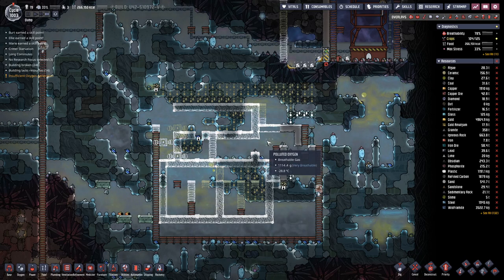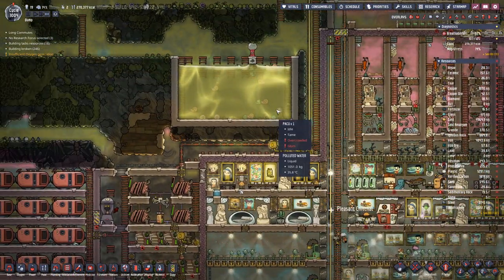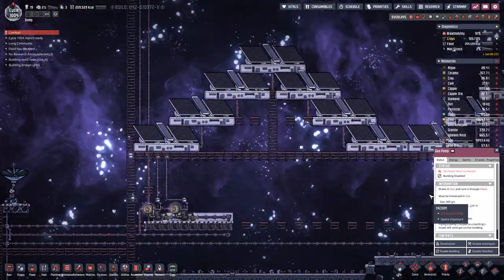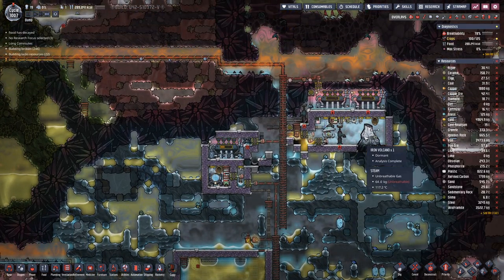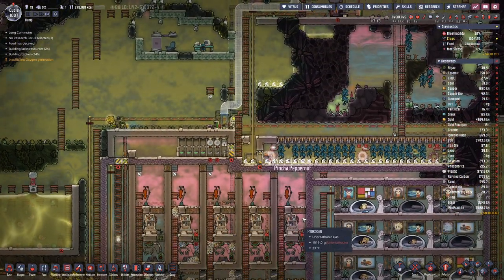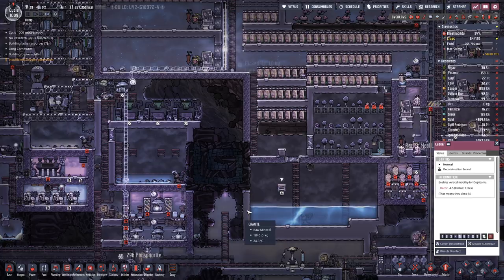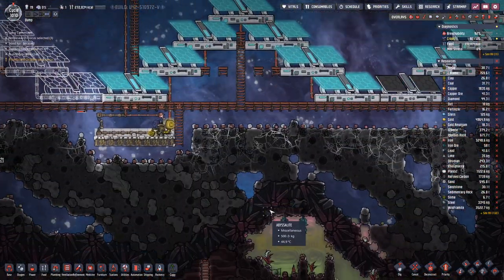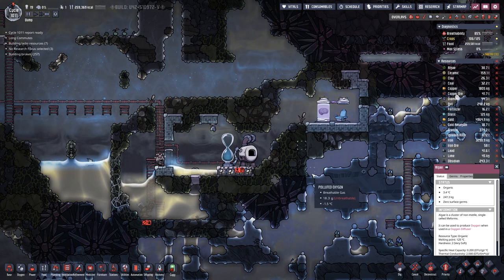Oxygen not Included - S1E133: Well isolated walls